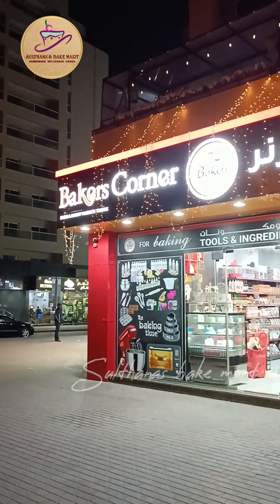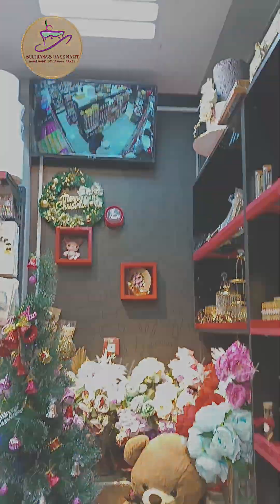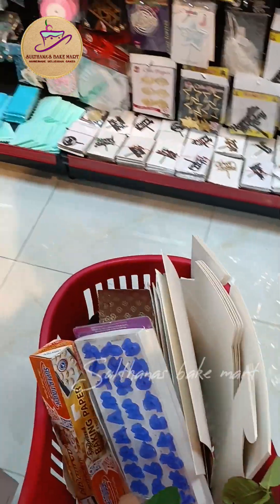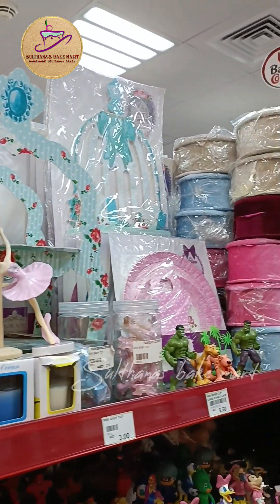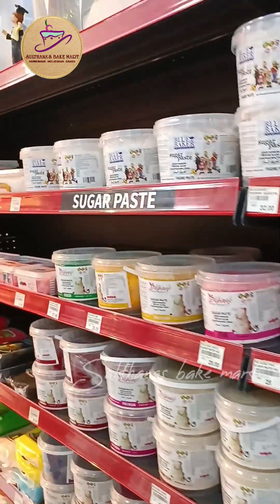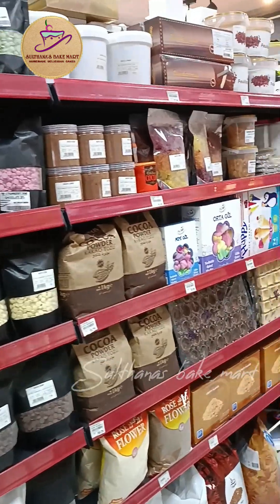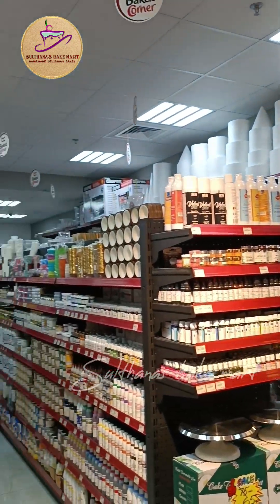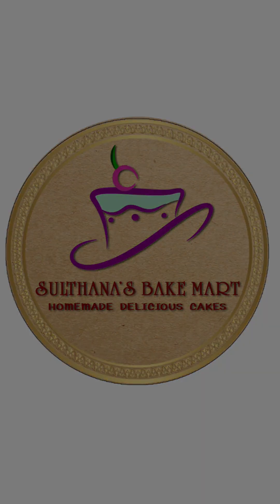|Best shop in Dubai for cake materials|baker's corner|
We are including this video to introduce a cake material shop.All types of cake materials are available in baker's corner and affordable prices.Variety items easy purchasing and also customized satisfaction .